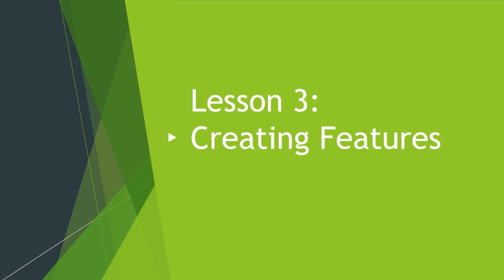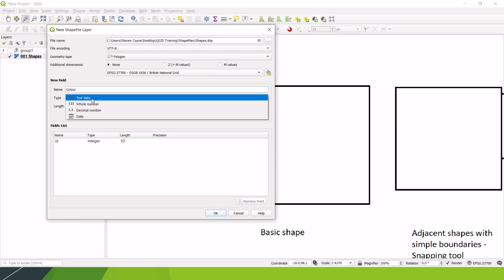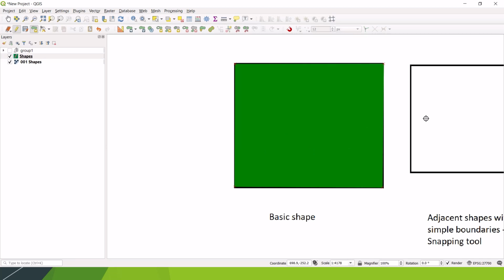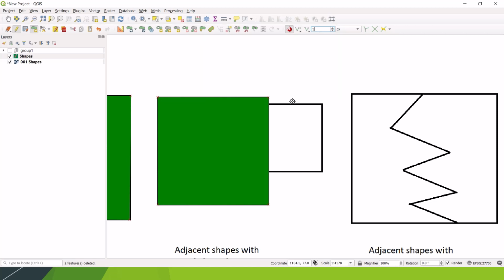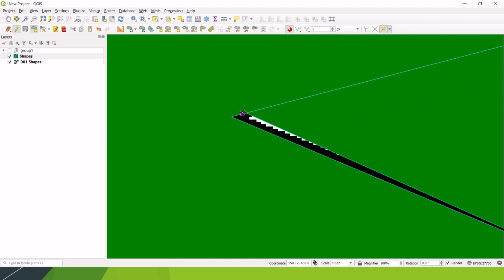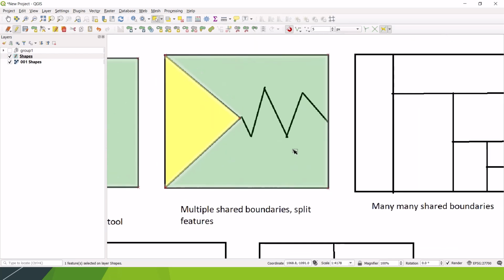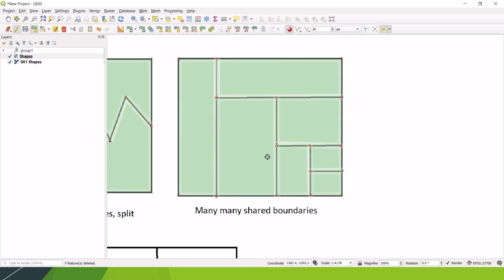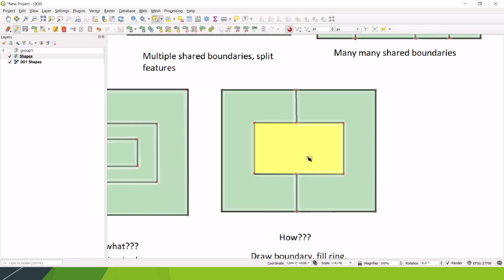QGIS 3.10 BASICS - Lesson 3 - Creating Features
Creating new shapefiles
Digitising toolbar
Snapping and tracing
Split features
Fill ring